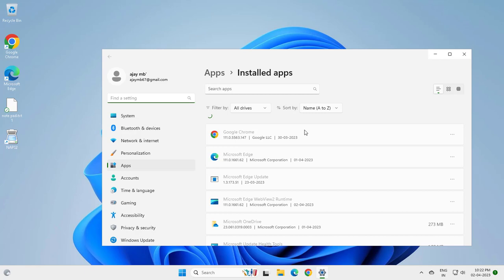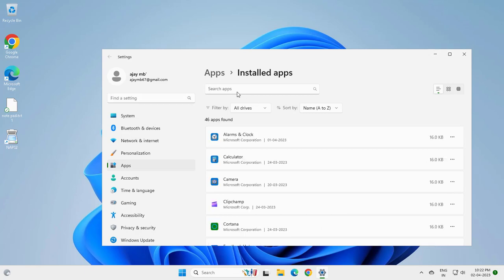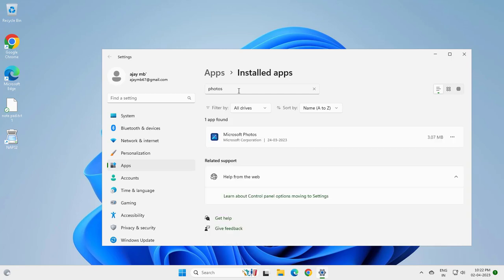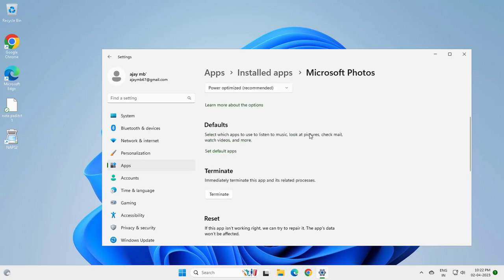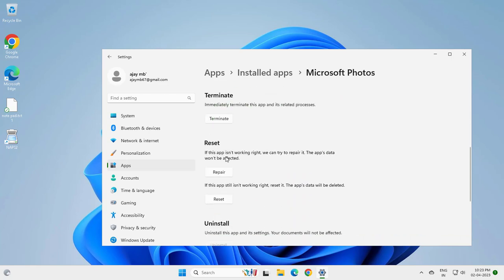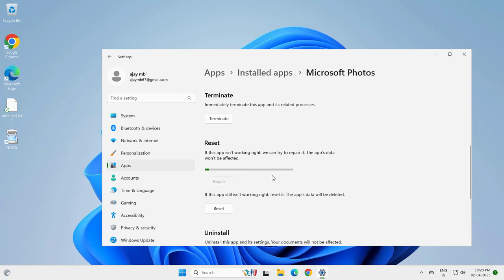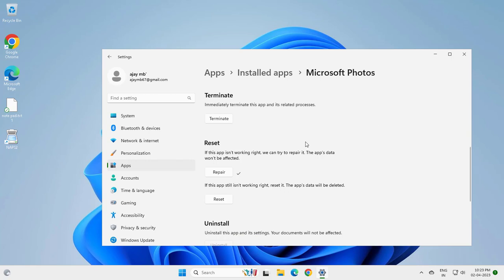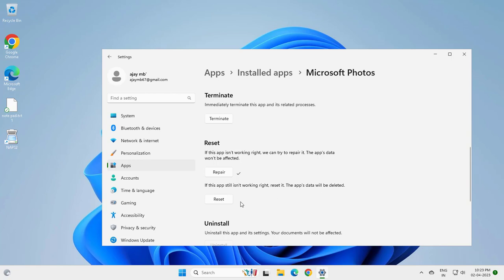Fix Next and Previous Arrows Missing in the Photos App of Windows 11/10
Issues addressed in this tutorial:
next and previous arrows missing photos app